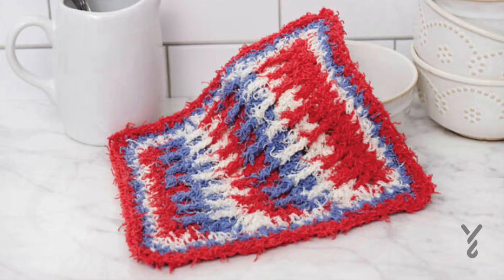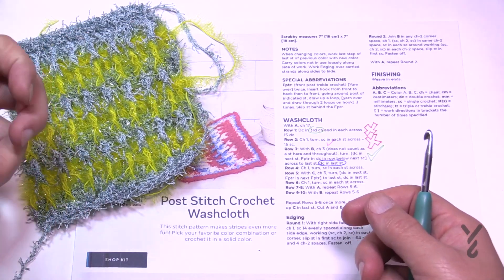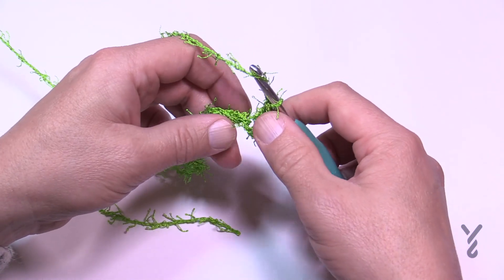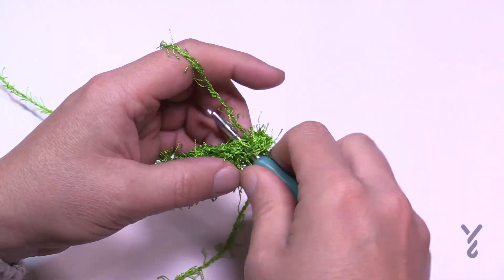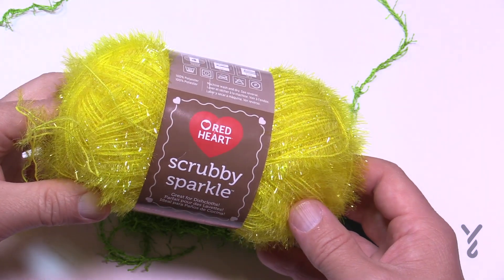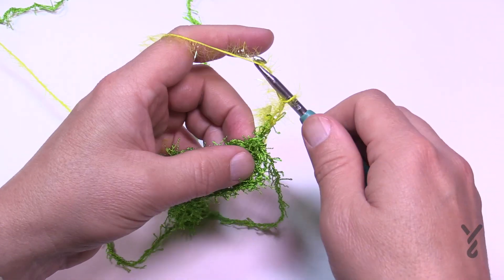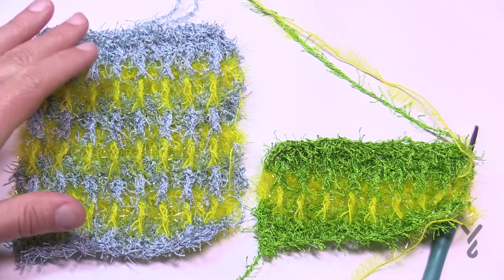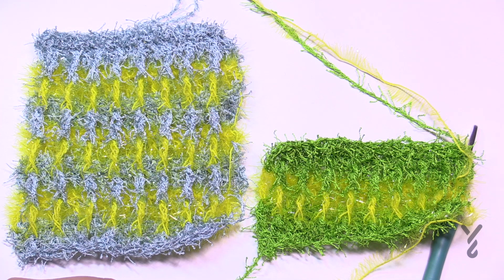Crochet Post Stitch Dishcloth | EASY | The Crochet Crowd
The Crochet Scrubby Dishcloth resembles the alpine stitch but doesn't alternate. Using Red Heart Scrubby, you can have a quick dish project.

This is the Crochet Post Stitch Scrubby pattern.

Every other row jumps down using front post trebles around the existing front post trebles (after the repeat starts).

Easy to crochet and the border is flexible. This pattern's stitch combination is multiples of 2+1.

VIDEO CHAPTERS
0:00 Start
0:15 Introduction
1:42 Beginning Chain using Scrubby
2:11 Row 1
3:52 Prepare Second Yarn
4:40 Row 3
6:14 Row 4
7:09 Row 5
8:15 Row 6
8:37 Recap and finish as stated on the pattern.
9:19 Beginning Chain using Lily Sugar'n Cream
9:46 Row 1
10:25 Row 2
10:51 Prepare New Yarn and Row 3
12:25 Row 4
13:50 Row 5
15:43 Recap and finish as stated on the pattern.
16:27 Fastening Off Techniques
17:29 Border Rnd 1
21:15 Rnd 2
21:53 Rnd 3

PATTERN DETAILS
Stitch Multiple is 2 ch + 1.
Hook Size on Pattern: 5 mm / H Hook
Yarn In Pattern: Red Heart Scrubby
For Teaching Purposes: I am showing the same yarn with a hook and also included Lily Sugar'n Cream with a none eyelash yarn.